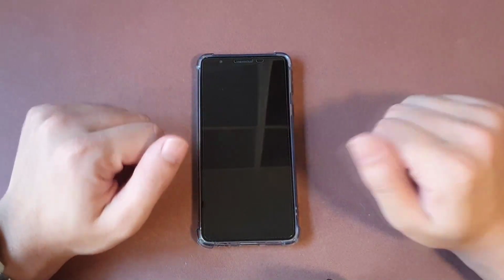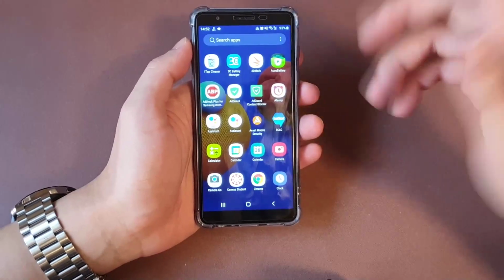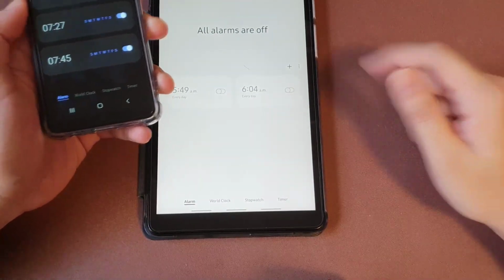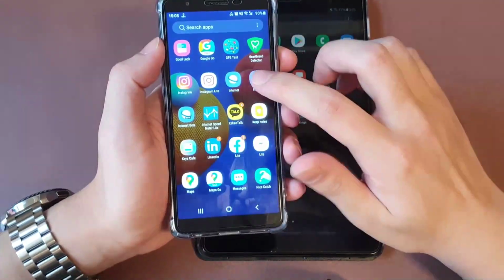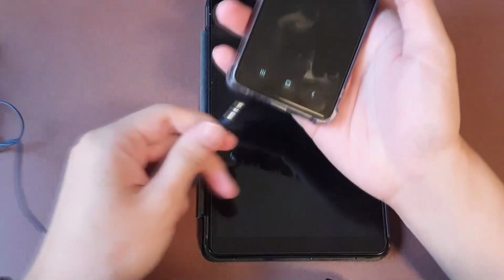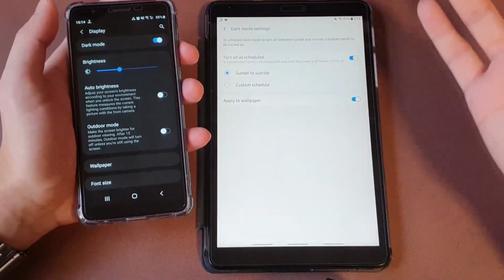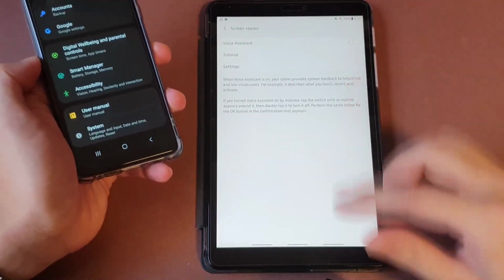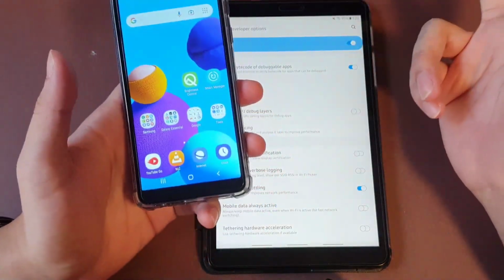One UI 2.0 Core (Android Go) VS. One UI 2.0 | Galaxy A01 Core In-depth Review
해당 인트로는 의 도움으로 만들어졌습니다.
해당 썸네일과 아웃트로는 Canva의 탬플릿을 이용하고 삼성노트로 편집해서 만들었습니다.